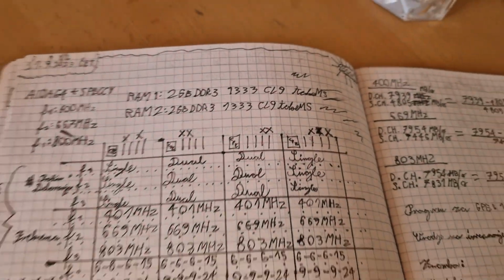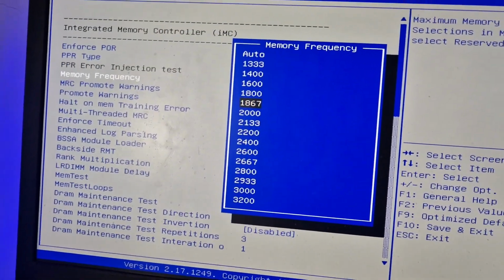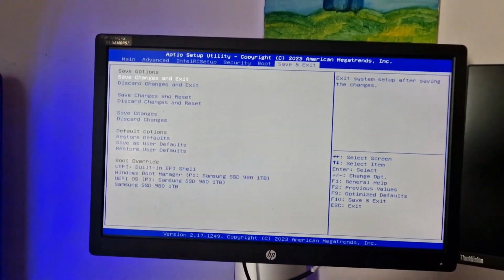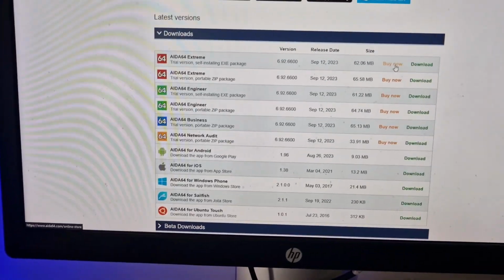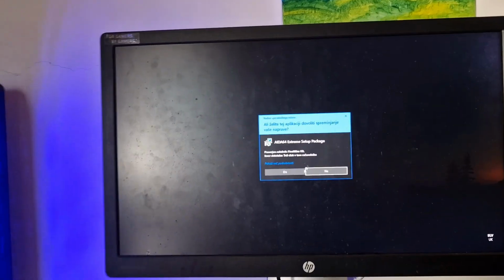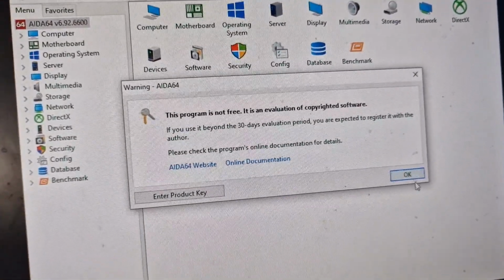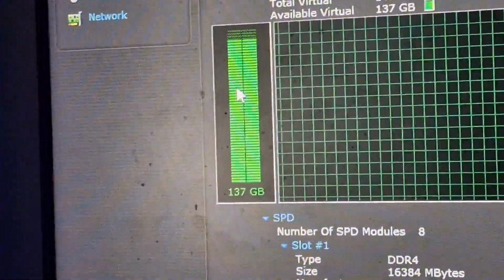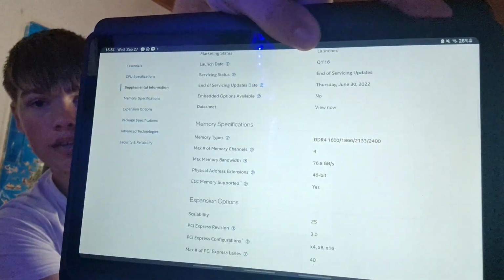Brownie Points For Testing My RAM.